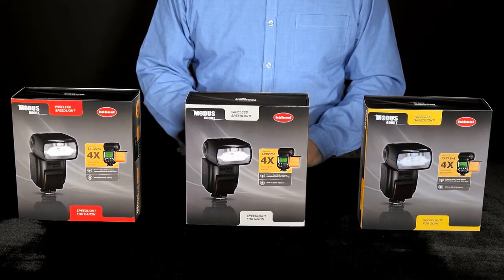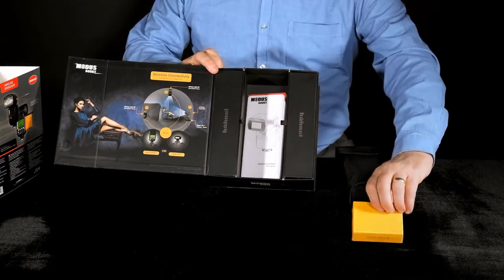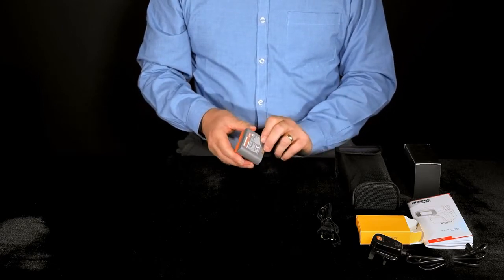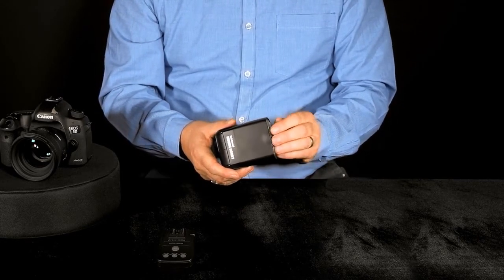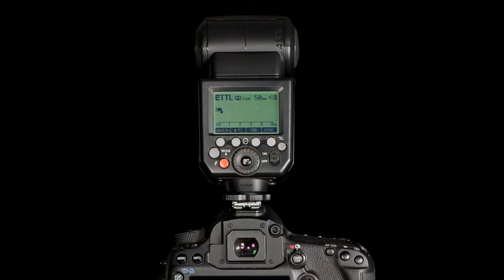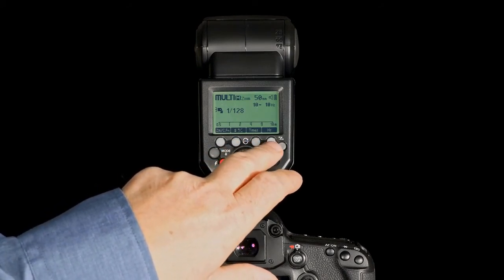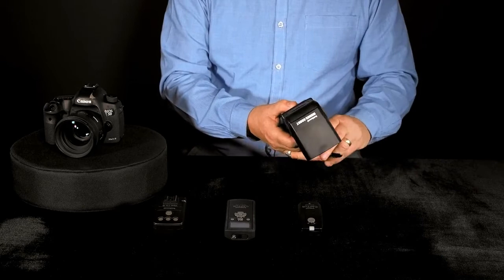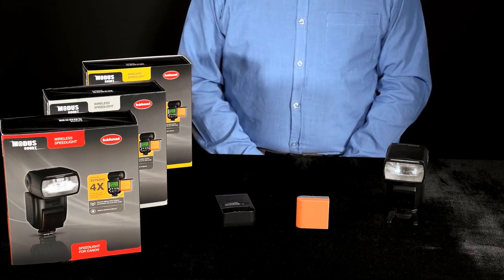hähnel MODUS 600RT Speedlight | Foto de Vakman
Unboxing & a brief introduction to the MODUS 600RT Speedlight.